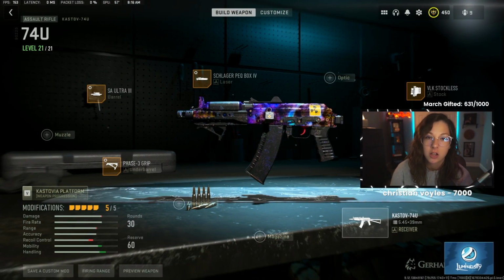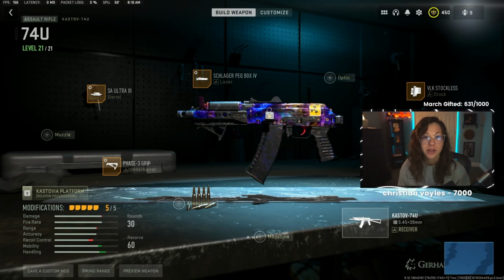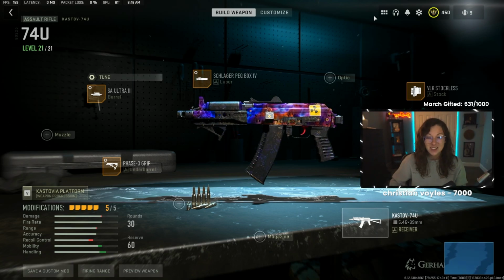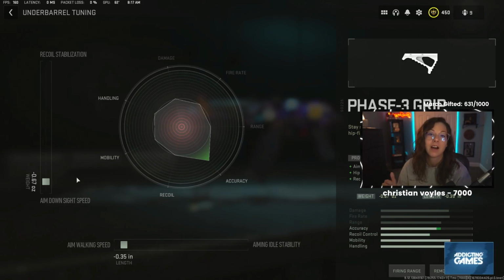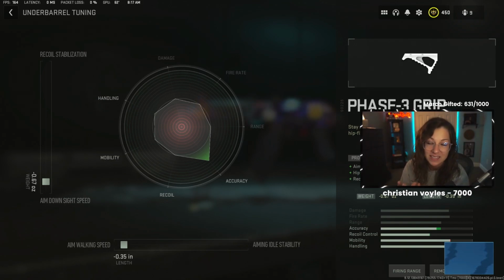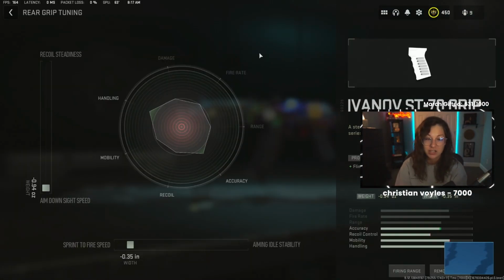The *DOUBLE AR* Meta Has RETURNED to Warzone 2 🤯🤯